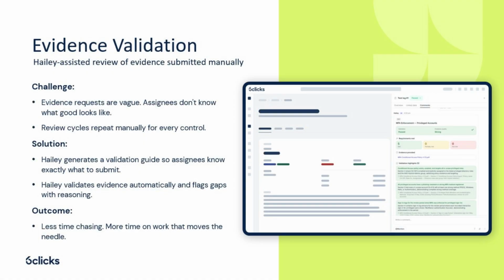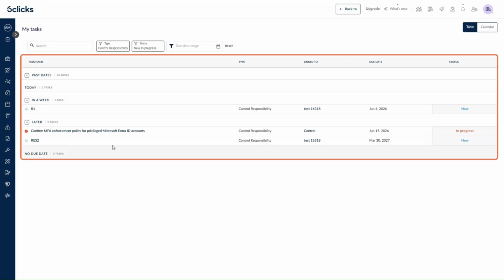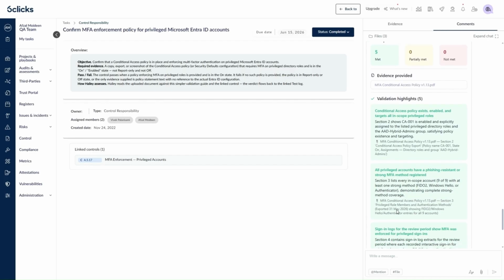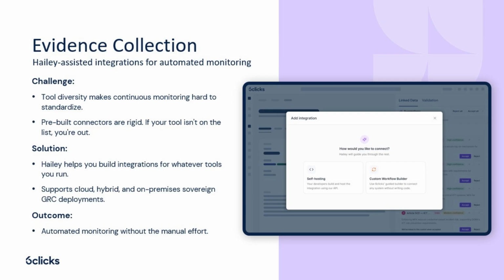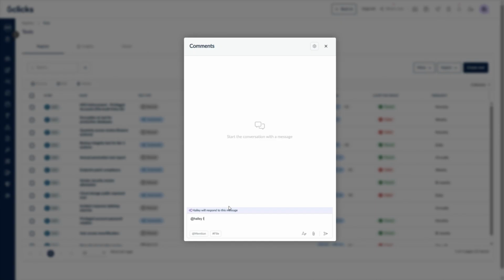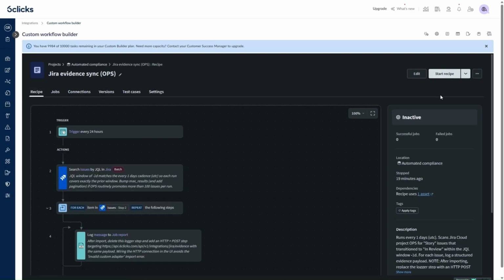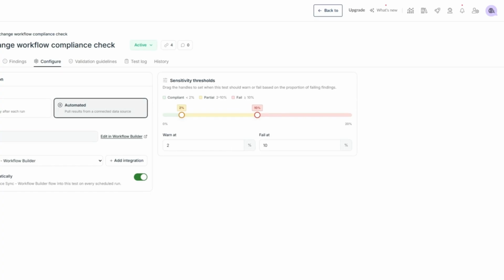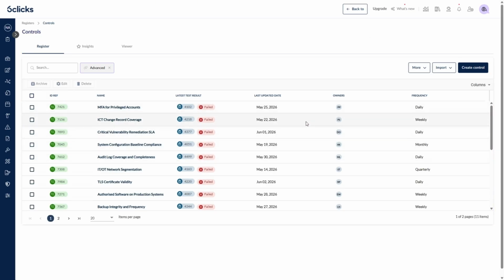6clicks platform demo | Sovereign GRC: GRC that runs where your data lives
Sovereignty is claimed, not demonstrated. Until now. T

This demo shows how 6clicks Sovereign GRC helps enterprises move from point-in-time compliance to continuous, evidence-based assurance.

See how our AI-native platform gives CISOs, boards, and GRC leaders real control over data, compute, and the models behind them.

This is GRC that runs where your data lives.